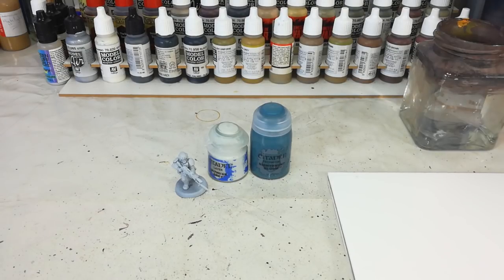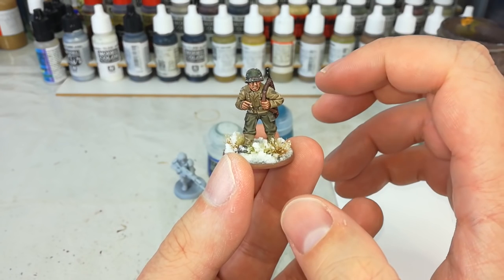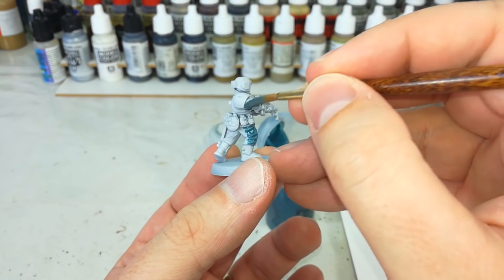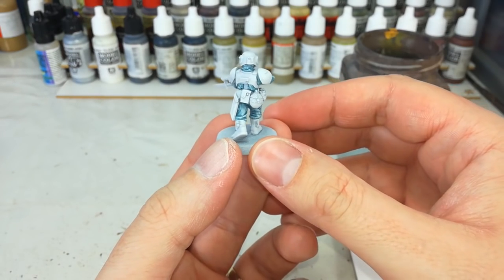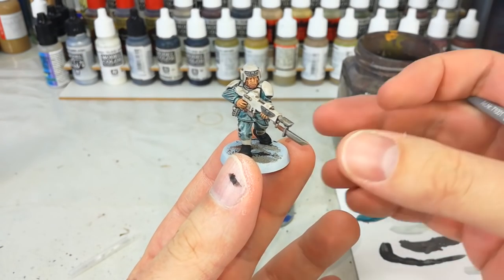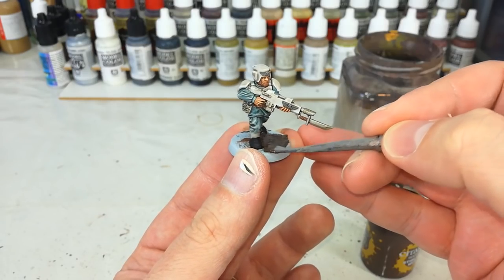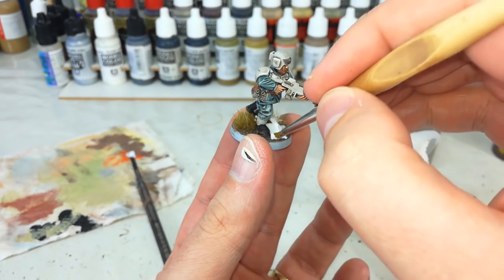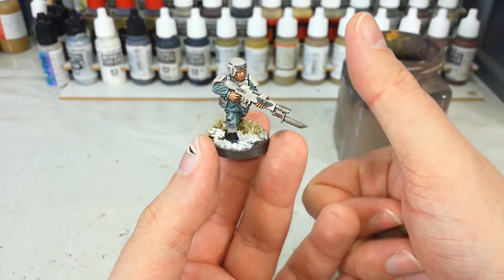How I Paint Things - Winter-Themed Armies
As the days grow short and the night draws in closer, it's the time of year where we start to think of snow, ice and all the frostiness of winter... READ MORE:

Painting your Imperial Guard - or, honestly, any miniatures you can think of - to fit into a winter environment is easy! You might not even need to paint them specifically for the winter, just base them up to match the frozen battlefield you imagine. Here's just one way you can forge ahead and get ready for a winter assault, but you can adapt this to just about anything!